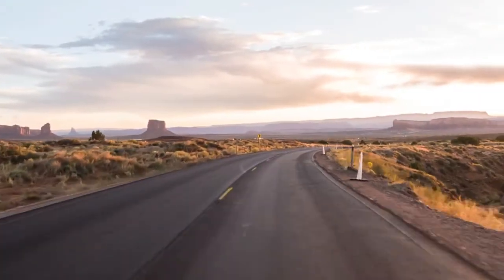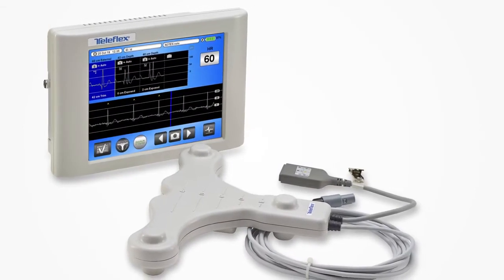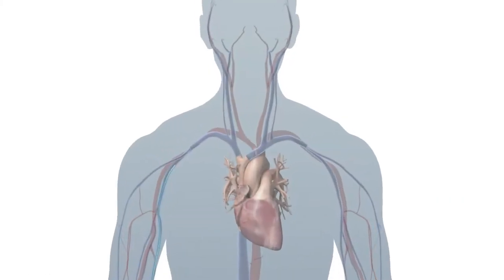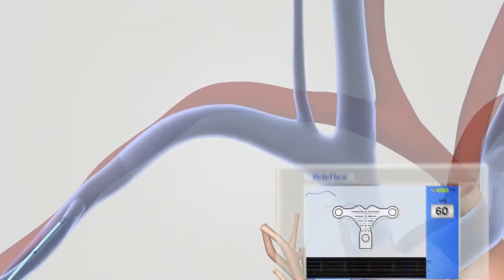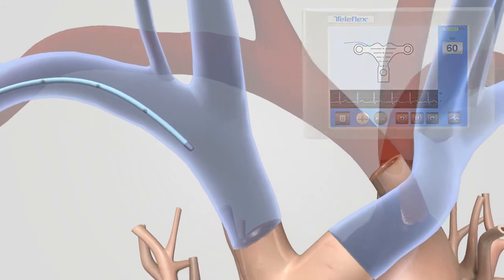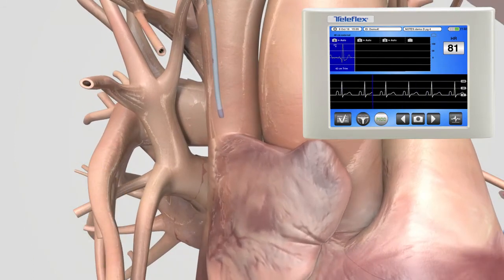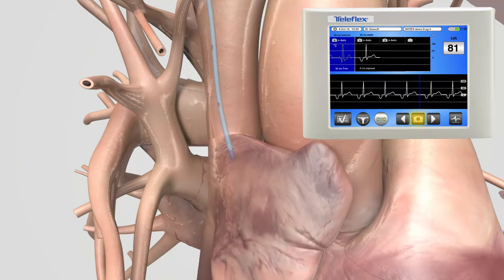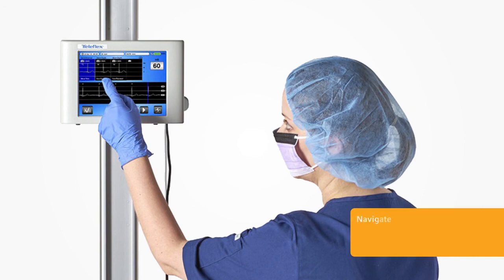Arrow® VPS Rhythm® Device Animation